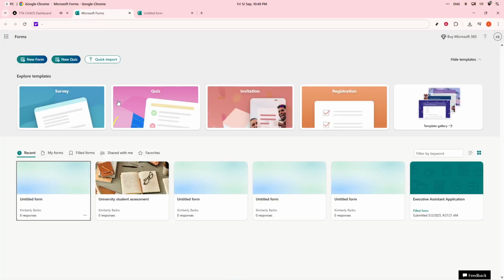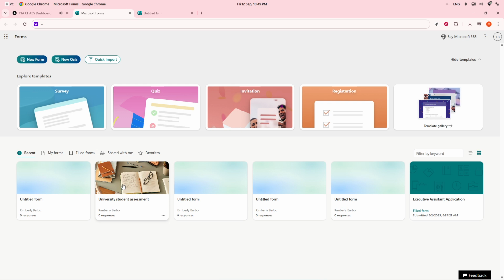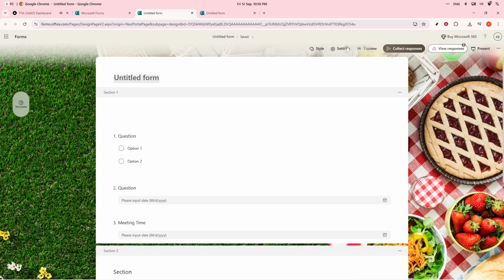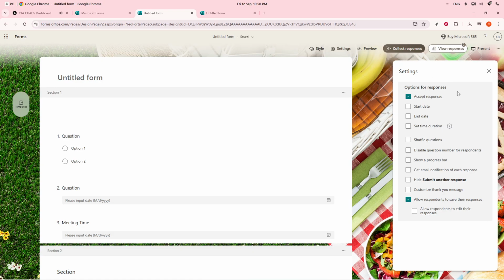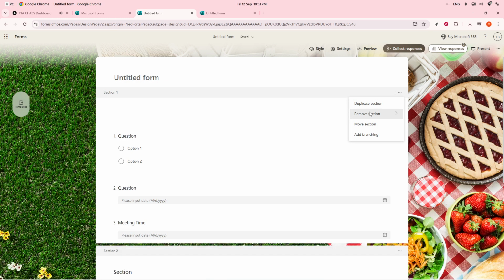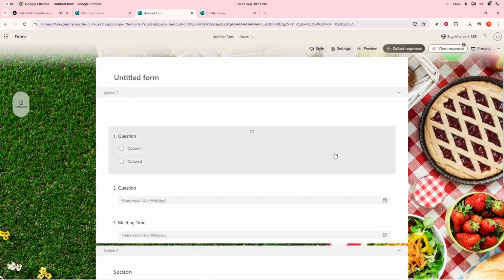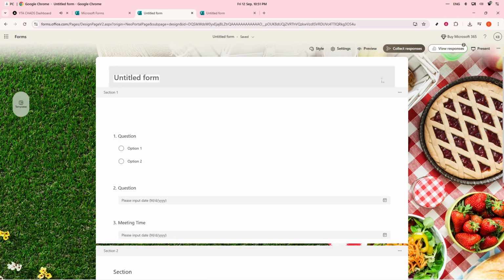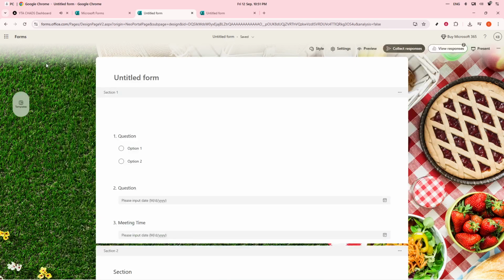How to Use Microsoft Forms for Voting Full 2025 Guide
Want to conduct polls or votes easily with Microsoft Forms? This complete 2025 guide shows you how to use Microsoft Forms for voting, allowing you to collect opinions, preferences, and decisions quickly and efficiently. Learn step-by-step how to create voting forms, set up multiple-choice questions, manage responses, and share results with participants. Perfect for educators, business professionals, team leaders, and community organizers, this guide helps you streamline voting processes, increase engagement, and make informed decisions. Stay updated with the latest 2025 tips and best practices to make your Microsoft Forms voting experience smooth, professional, and effective.